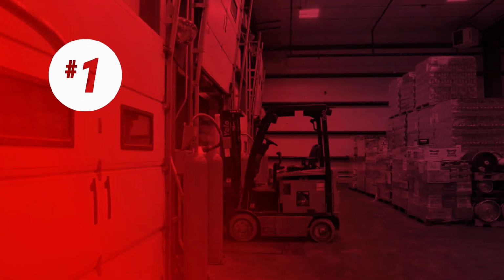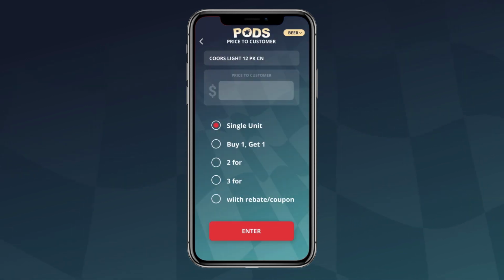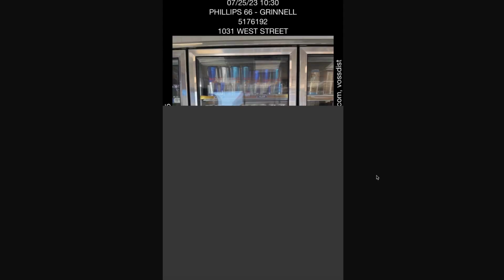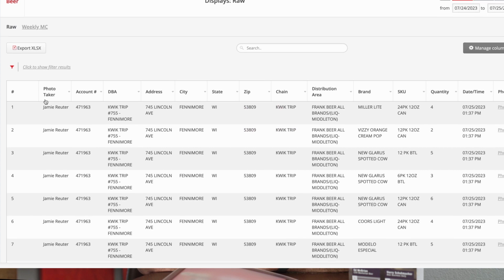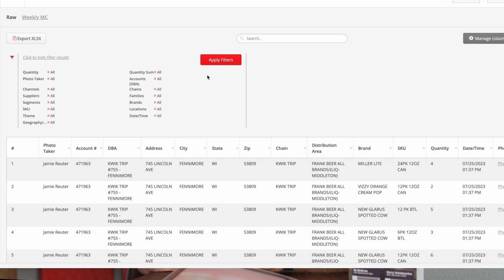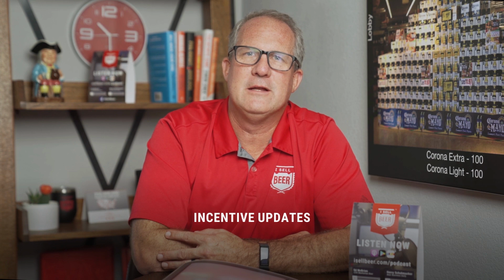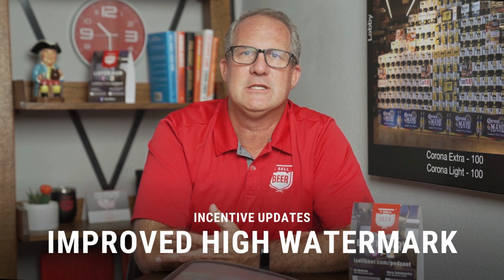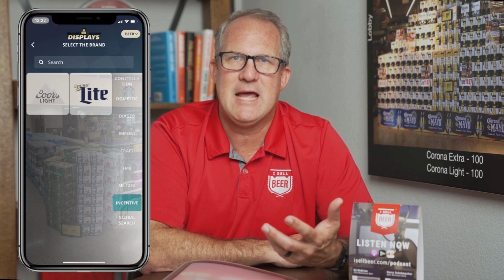Product Update Q1 & 2023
Chapters:
:30 PODs Integrated
1:22 VIP Check
2:35 Account Check In
3:05 Android
4:07 Backend Improvements (with Frank Beer call out @ 4:29
4:42 Incentive Update
7:00 Brand Set Builder